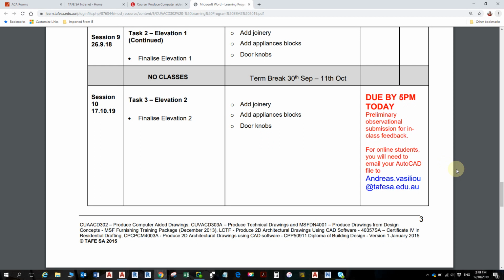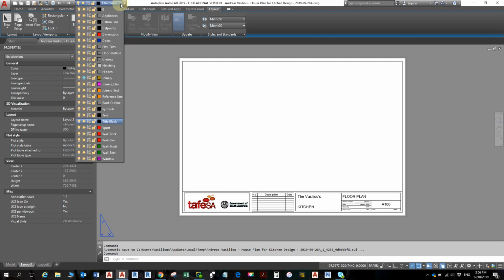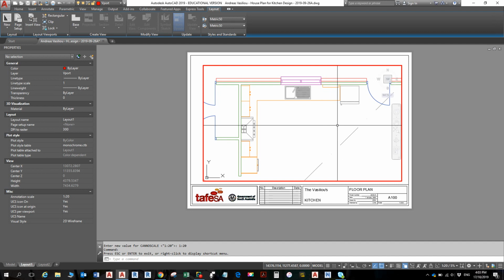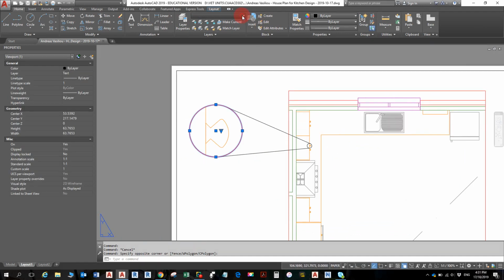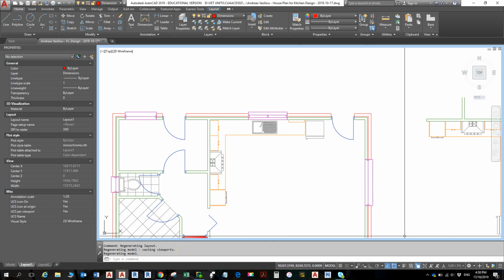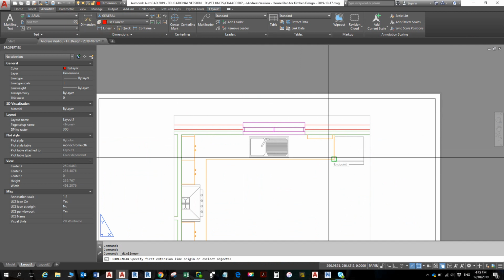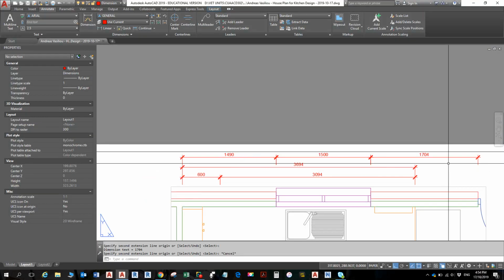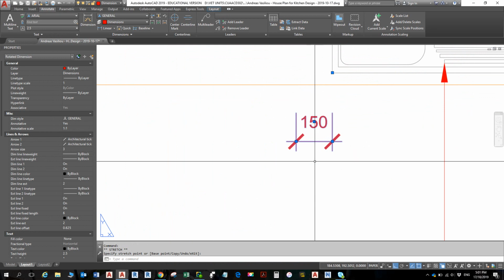CUAACD302 2019 S2 Ses 10a Layout Viewports, Scale, Dimensions and Notes